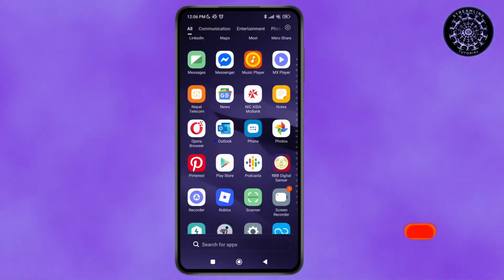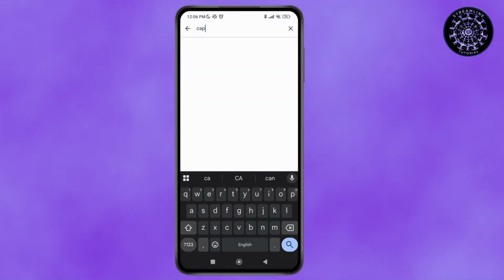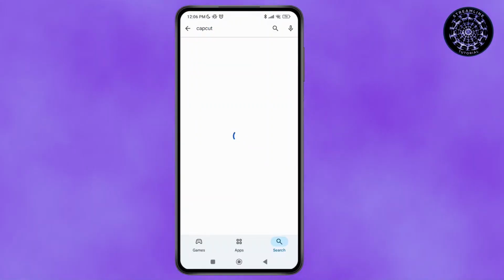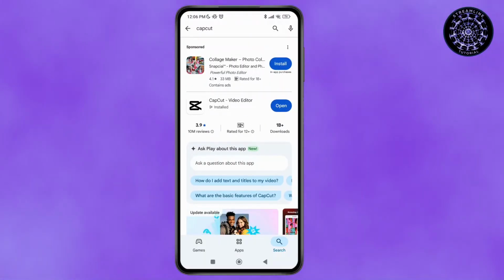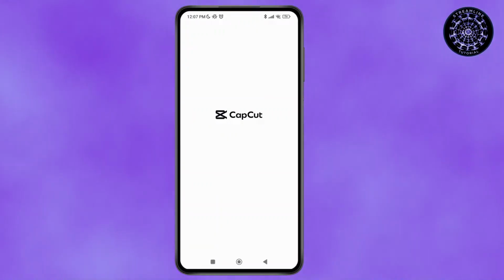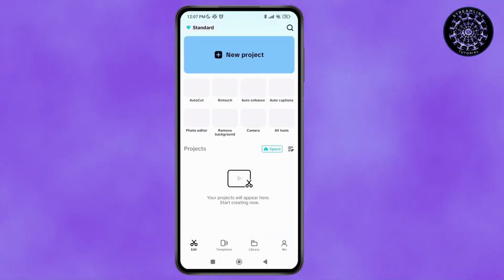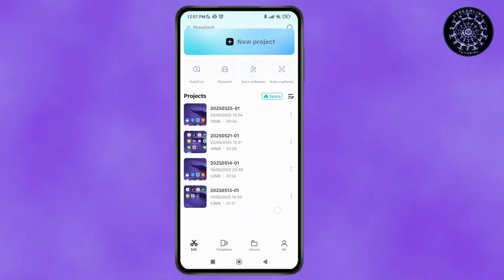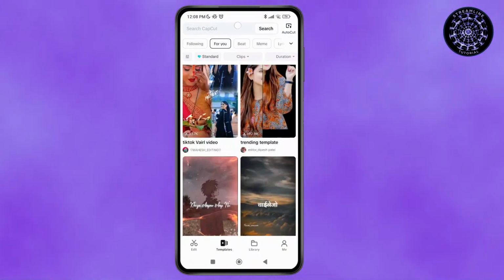How To Check Out Templates On CapCut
Welcome to our detailed guide on How To Check Out Templates On CapCut! If you want to create stunning videos quickly and easily using CapCut’s ready-made templates, this video is perfect for you. We’ll show you how to browse, select, and customize templates so you can make professional-quality videos in minutes. Whether you're a beginner or looking to speed up your editing process, these tips will help you get the most out of CapCut’s template features.

What You'll Learn:

How to find and explore templates in the CapCut app

How to preview and select the best template for your video

How to customize templates with your own clips, photos, and music

Tips for using templates to create trending video styles

How to save and export videos made with templates

Troubleshooting common template-related issues